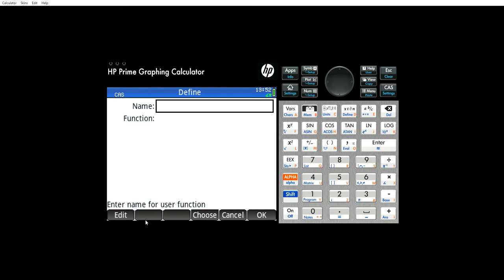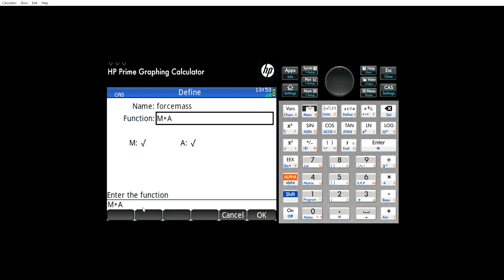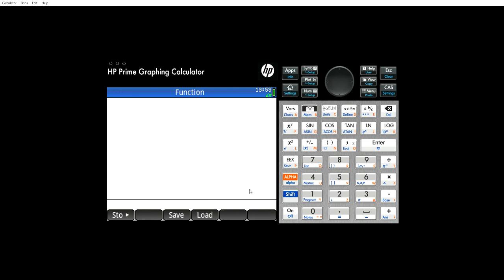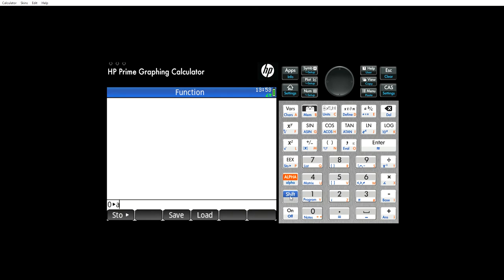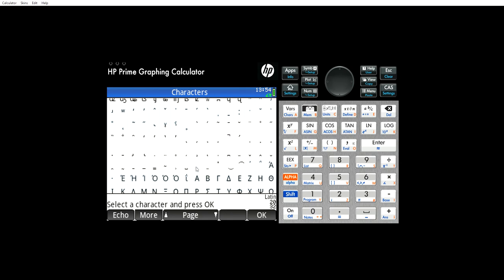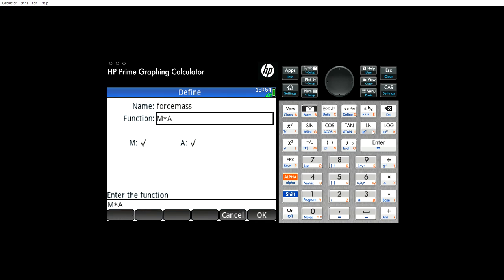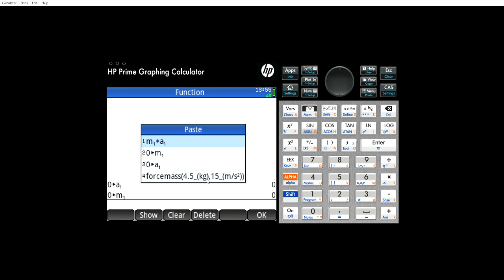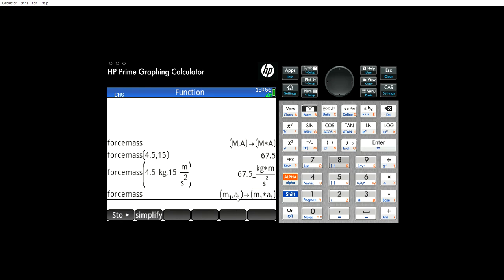How to use lower case variables when defining functions on the HP prime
This video shows you how to create user variables, and use them in defined functions.  It is a great work around for using lower case and subscript variables in user defined functions.